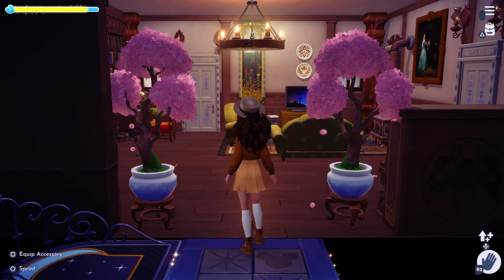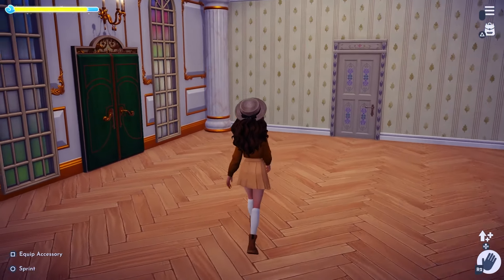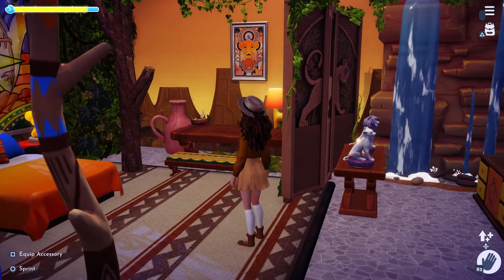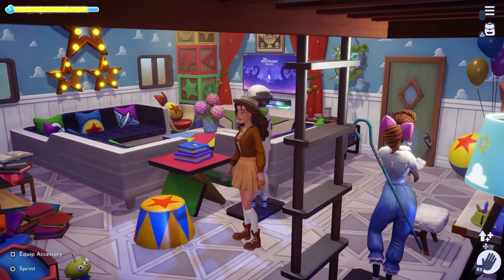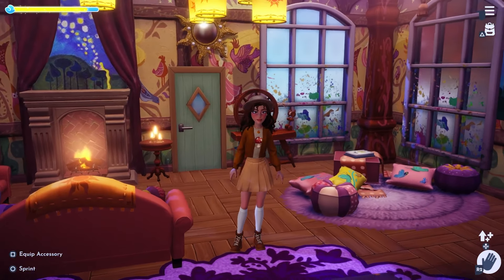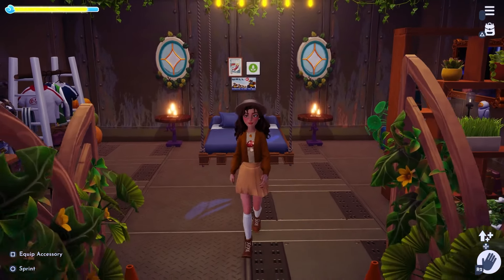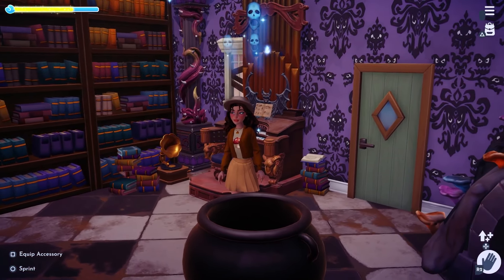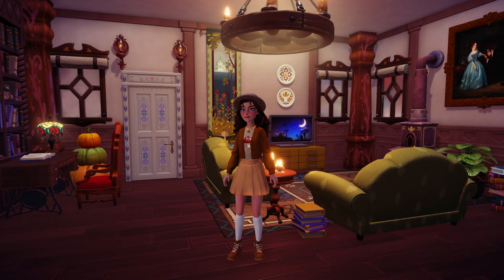900+ HOUR HOUSE TOUR IN DISNEY DREAMLIGHT VALLEY | kyra's valley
Welcome back to the channel where I finally do a (kind of) completed house tour, showing off all the rooms I have fully decorated in my own home! How have you decorated your house?